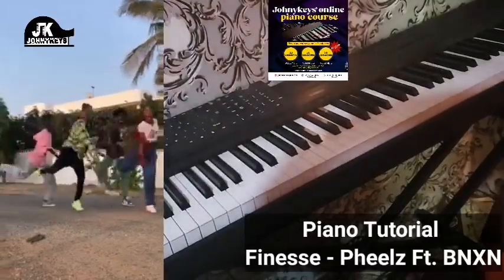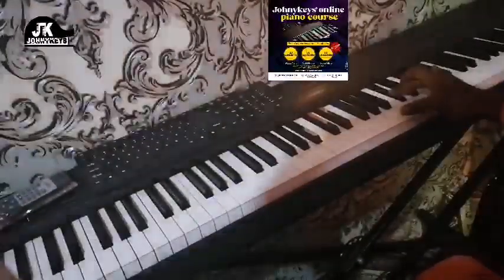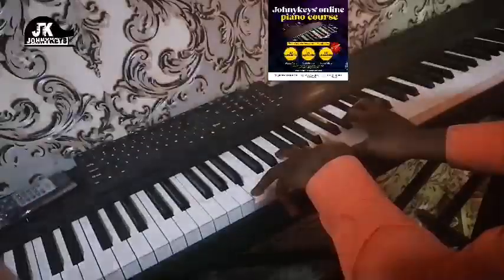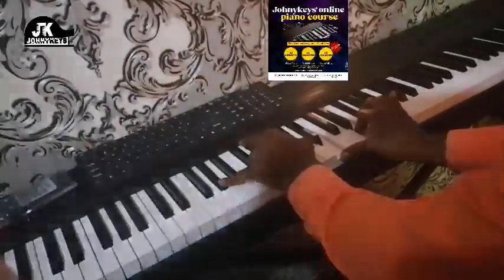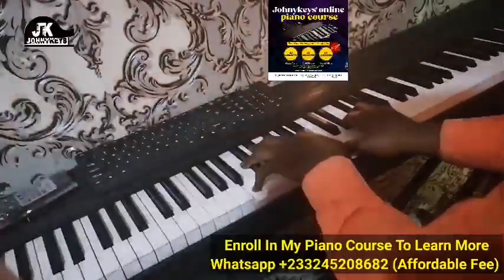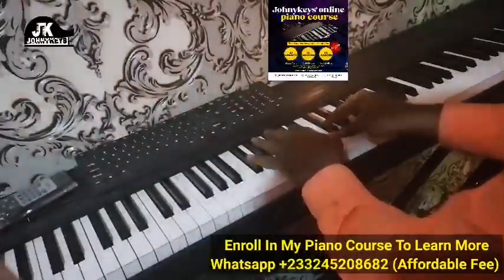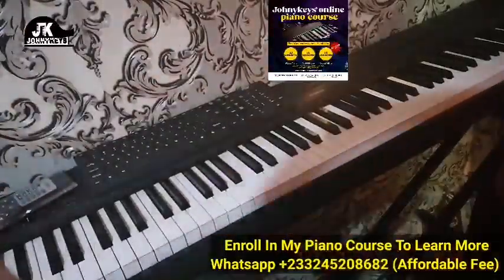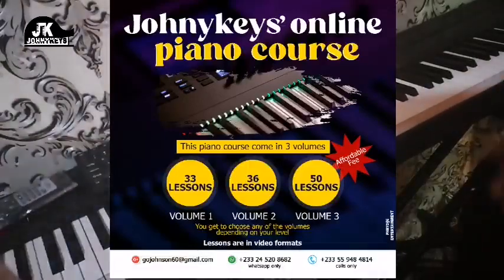How To Play "Finesse" By Pheelz & BNXN On Piano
In this video, I am going to show you guys how to play the song titled Finesse by Pheelz and BNXN on piano. I am going to teach the song in two keys. Hope you enjoy it.

I have students from all over the world so distance is not a barrier. The fee is affordable.

 Free Lessons are Below